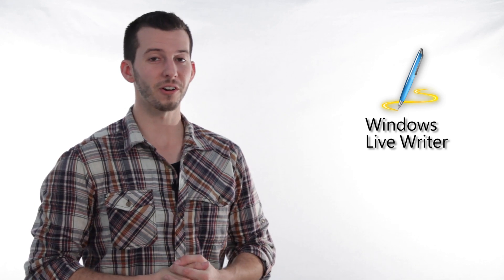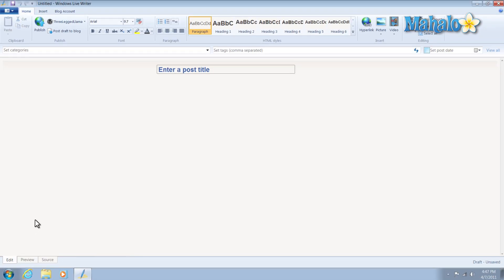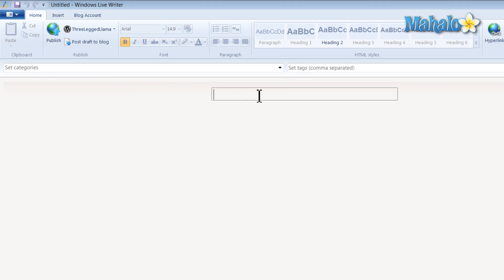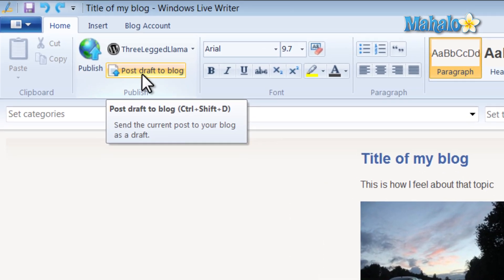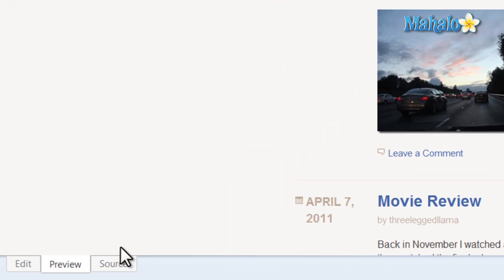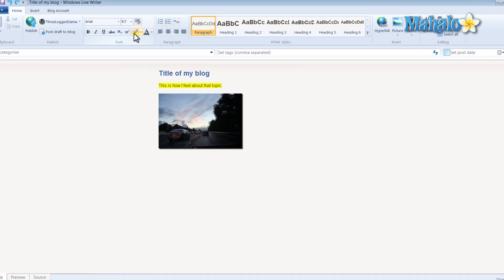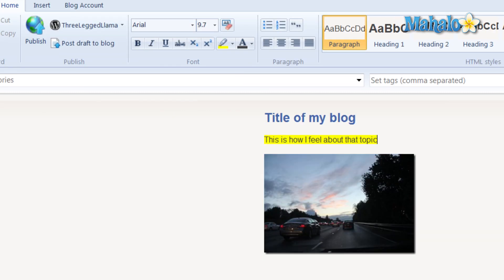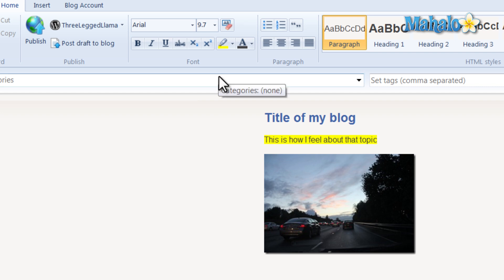Windows Live Writer - Overview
In this video, Mahalo expert Sean Hewitt gives an overview of the many features available in Windows Live Writer.

Windows Live Writer is part of the Windows Live Essentials Pack. So, if you have Windows 7, you can get it for free. Just
download the Windows Essentials Pack.

With Windows Live Writer you can create your blog offline and modify it in a few different manners that you wouldn't be able to do normally.

To access Windows Live Writer, click on the Start Menu, then click on Windows Live Writer. You can also find it under Programs -- Windows Live -- Windows Live Writer.

Once open, you can give your blog a title, a subtitle and add content.

You can also modify your content by highlighting it and choosing any of the options you are given, such as changing the Font, Size, Bolding, Italicizing, Underlining, etc.

You can easily add pictures by clicking Insert -- Picture, then choose From your computer or From the web. Choose which picture you would like, then click Open.

You can modify the size and shape of pictures by clicking and dragging any one of the clickable sides or corners.

You can also post your blog as a draft that won't become viewable to the public until you specify.

Another added bonus of being able to modify your blog offline is the added control you are granted regarding what you post.

At the bottom left-hand corner are View modes, which allow you to control how you wish to currently view your blog.

One such option is the Preview option, which shows you a preview of what you are about to post. In this mode, you can see how your posts will look on your blog without actually having to upload them.

Source will give you your source code, which is usually the HTML code that is embedded on your blog and is responsible for how your blog appears in an internet browser. If you know HTML, you can modify some lines at your discretion.